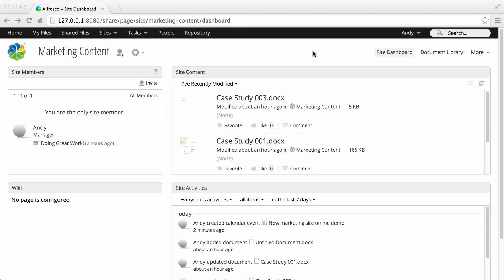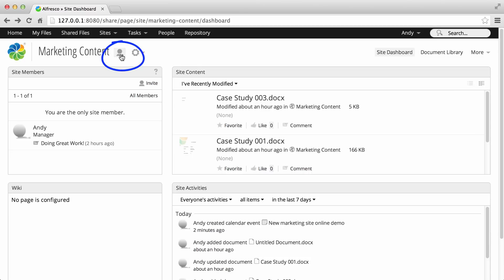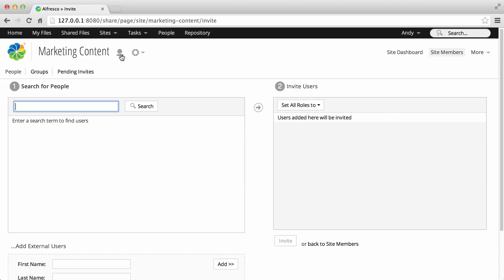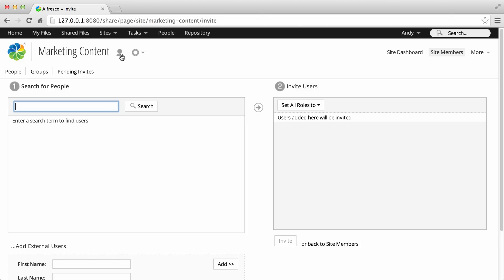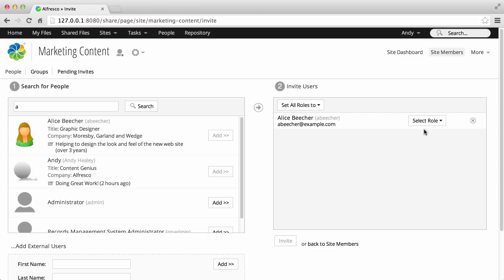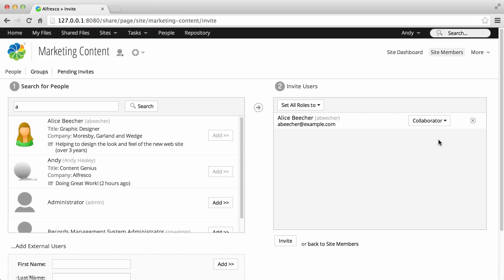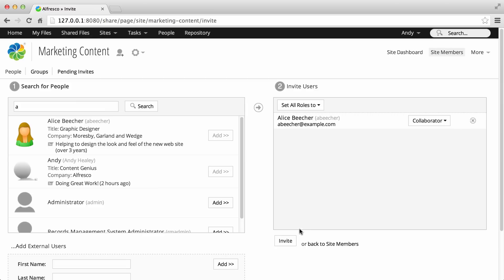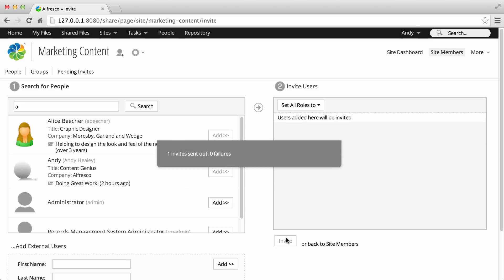Alfresco One 4.2: Invite users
- This Alfresco One video shows you how to invite users to a site.